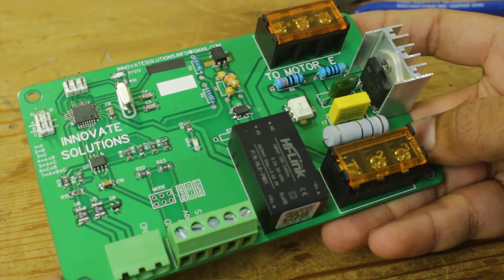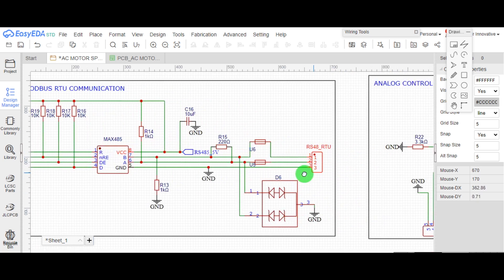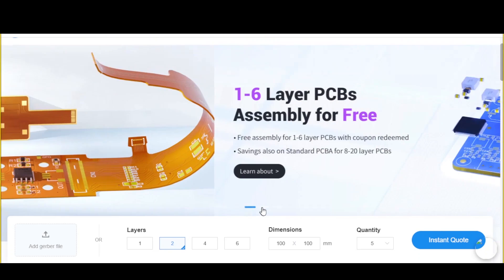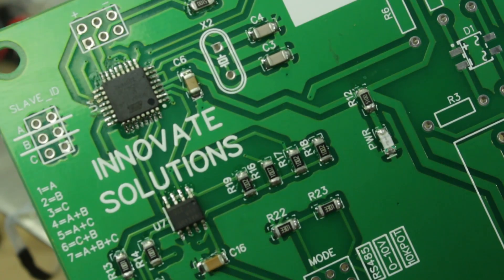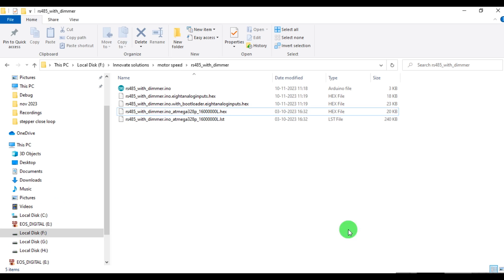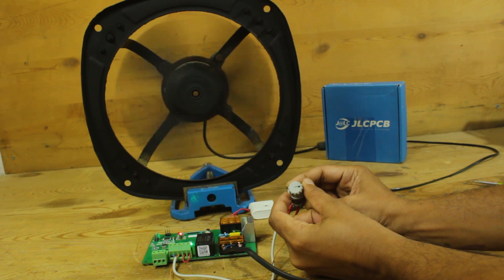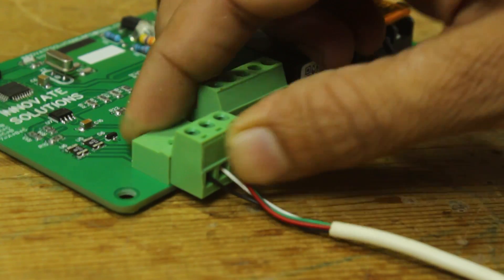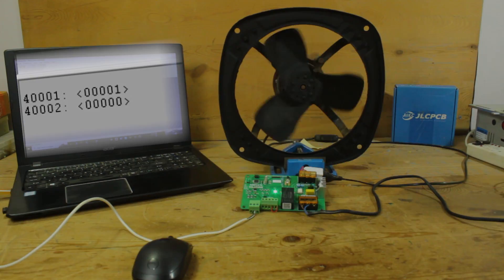Single phase motor speed controller using potentiometer, 0-10V or RS485 modbus RTU.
JLCPCB 1-20 Layer PCB from $2, Sign up to Get $54 Coupons

Hello friends in this video I have developed a single phase motor speed controller card.
this card has the option to control speed via potentiometer, 0 to 10V DC or RS485 Modbus RTU protocol.
This can handle up to load of 1KW single phase induction motor.
the principle of speed control is based on zero cross over detection and triac firing.

Caution.
230V AC voltage is involved in this project.

Text to speech generated using
elevenlabs.io